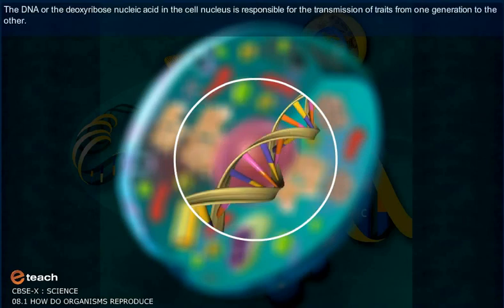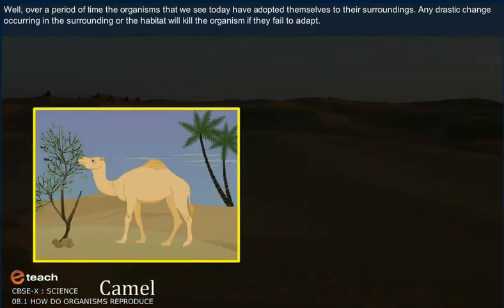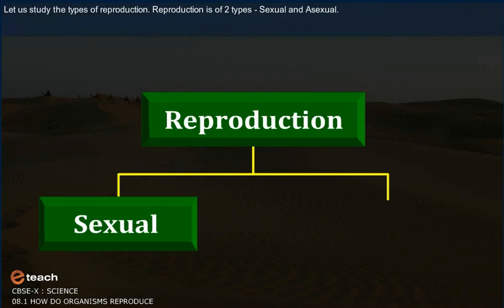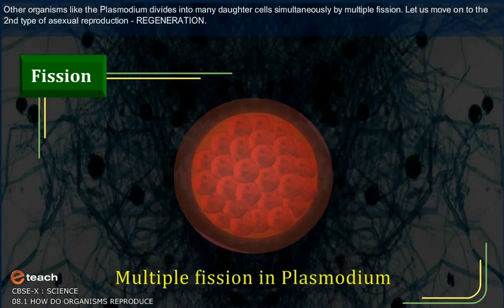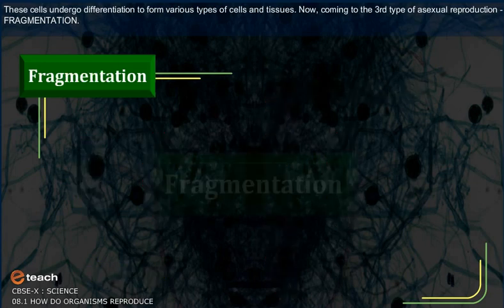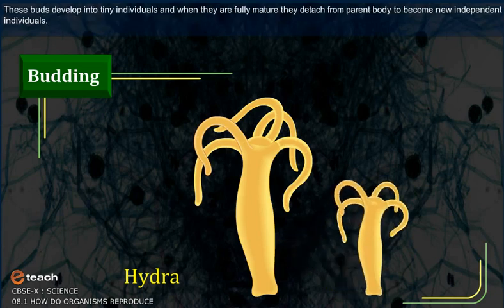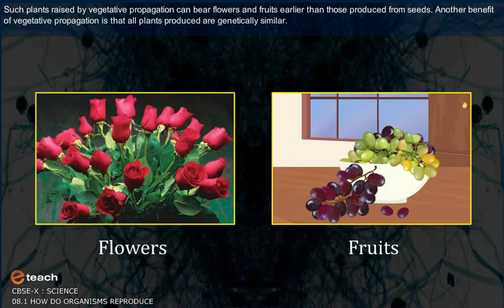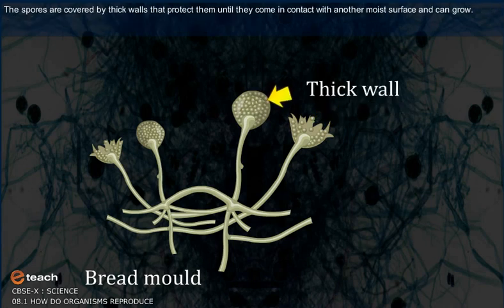HOW DO ORGANISMS REPRODUCE 1